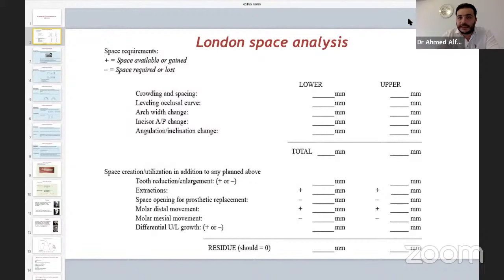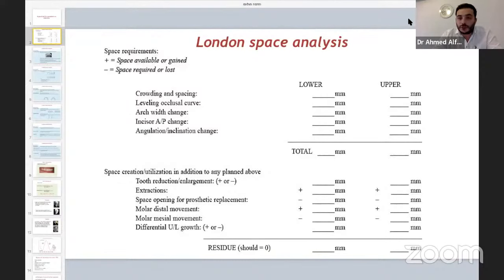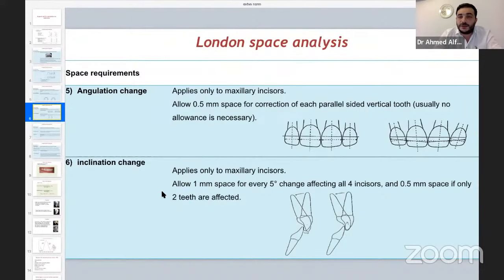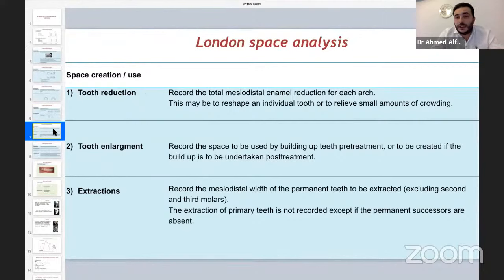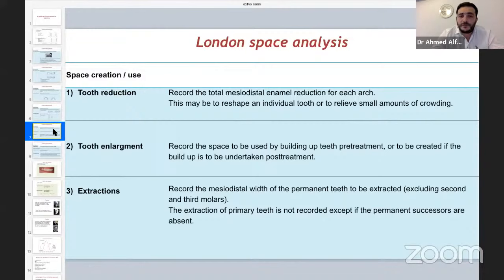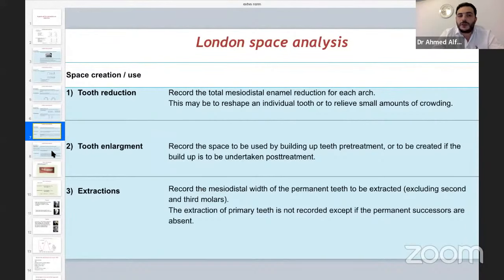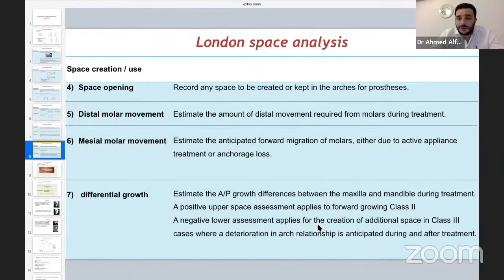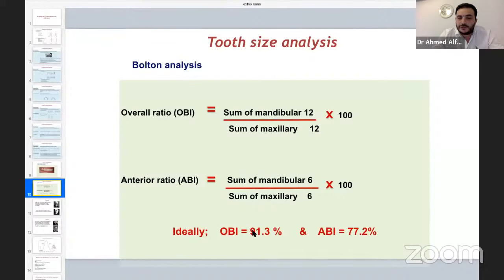A Good Call For Extraction Or Non-extraction Therapy In Orthodontics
OBJECTIVE :

After completing this lecture the participant should be able to know how to take a right decision in planning to achieve ideal occlusion, aesthetics and stability.

As an orthodontist through knowledge and expertise would have an initial call for extraction therapy for standard as well as atypical cases he examines in his daily practice.

WHAT WILL YOU LEARN IN THIS SESSION ?

Introduction
Extraction : when and why?